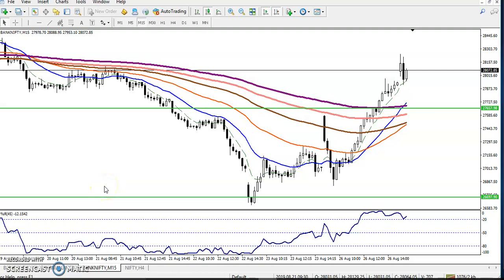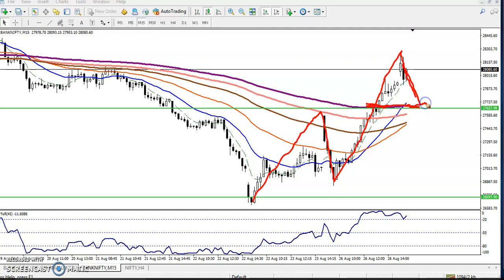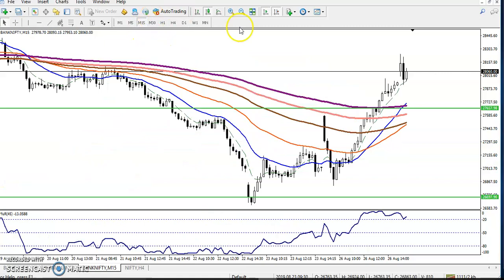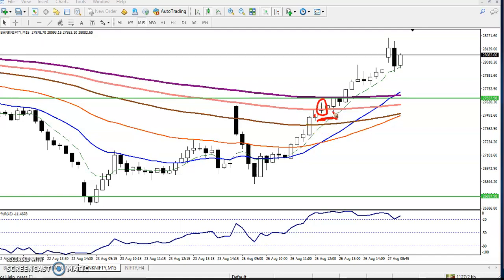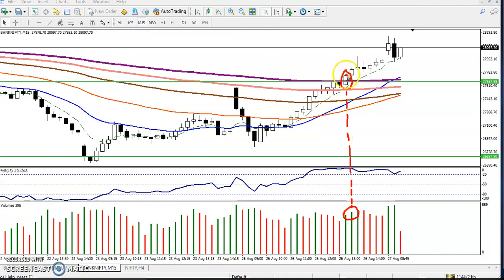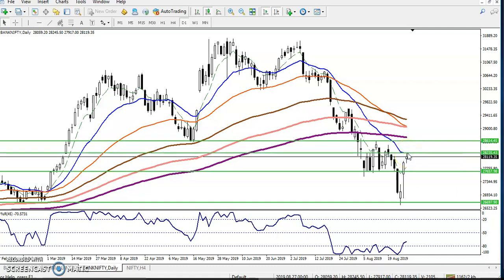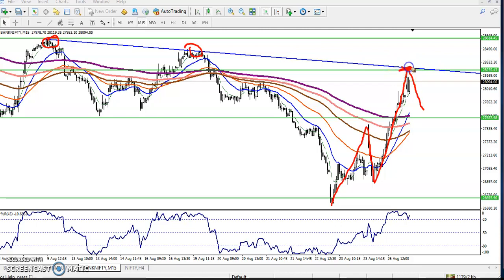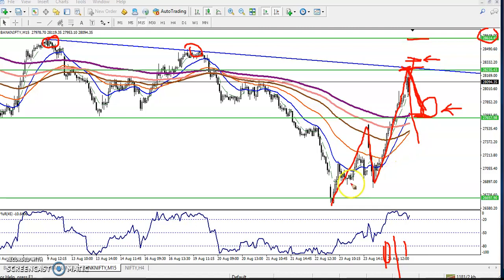Bank Nifty Analysis Today - 27-08-2019